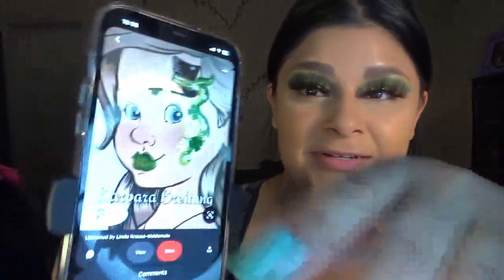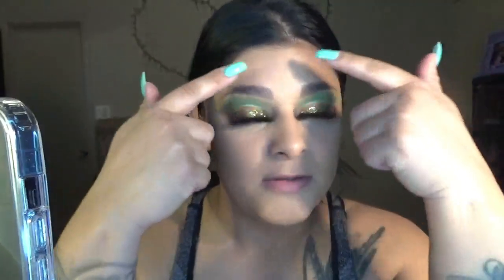St. Patricks MakeUp!